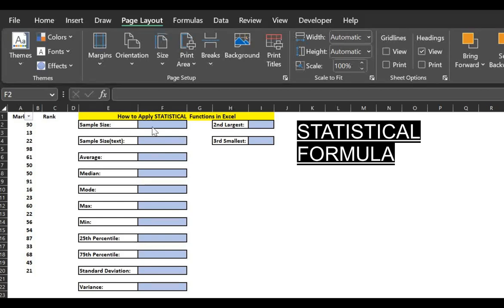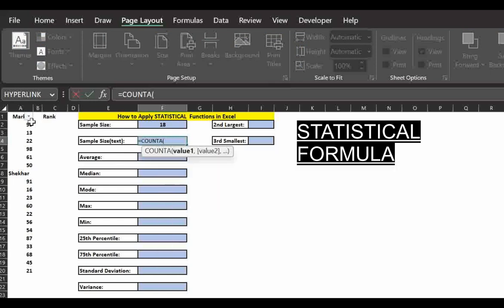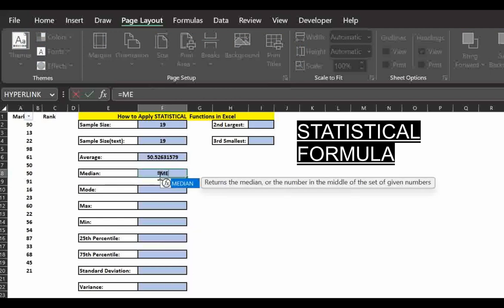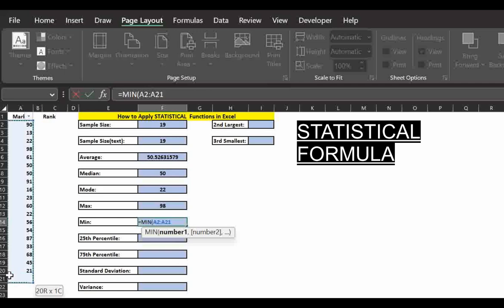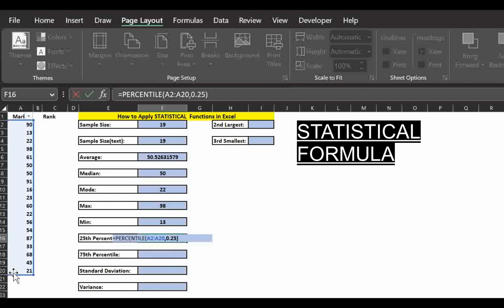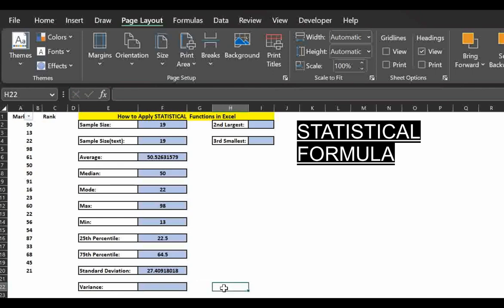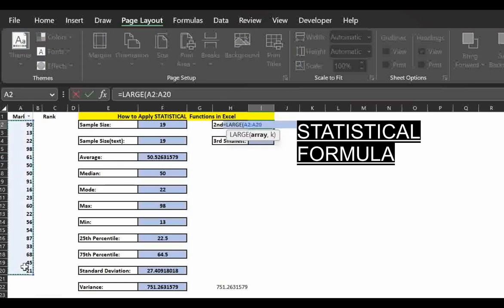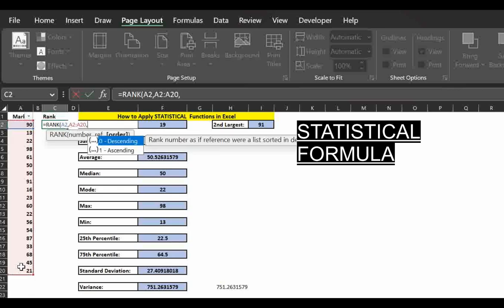HOW TO USE STATISTICAL FORMULA IN EXCEL